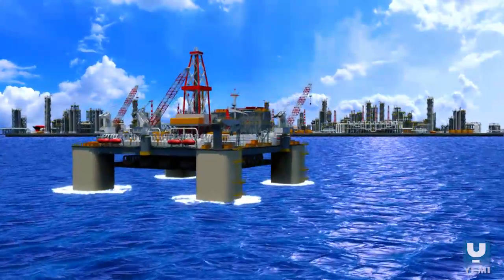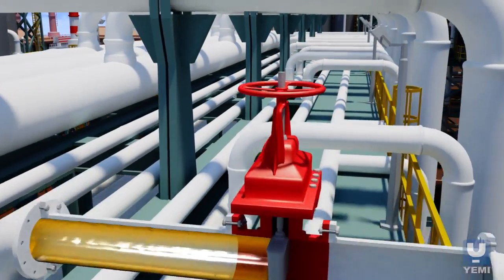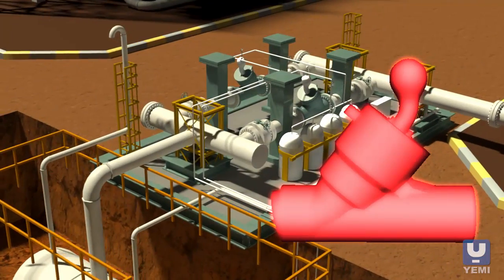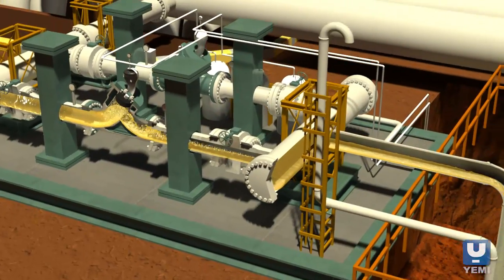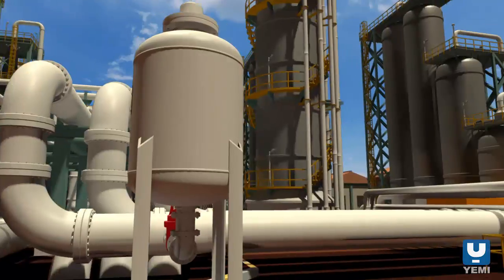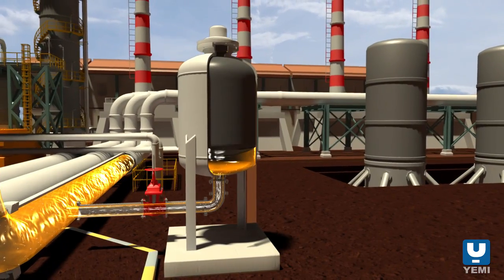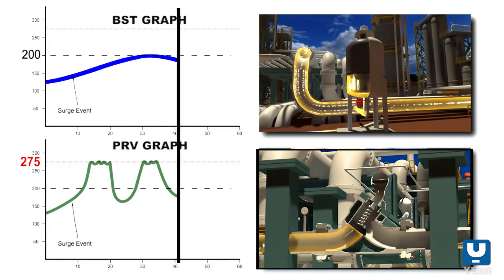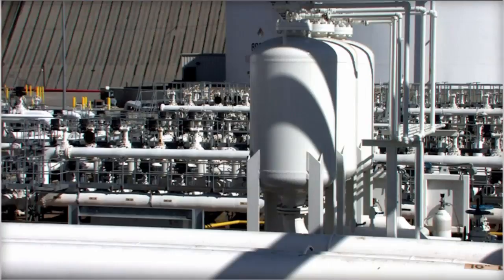Fluid Surge Suppression-Bladder Surge Tank vs. Pressure Relief Skid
A direct comparison between bladder surge tanks (BST) and pressure relief skid systems (PRV) demonstrating superior functionality of  BST technology and eliminating preconceptions.